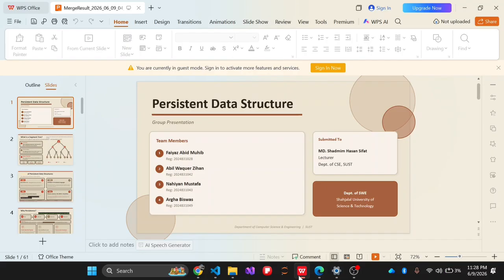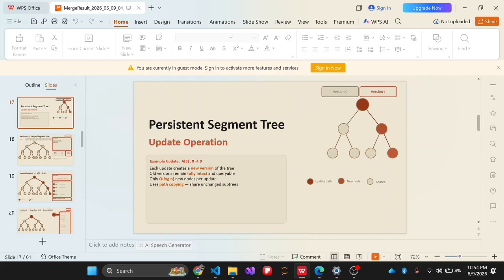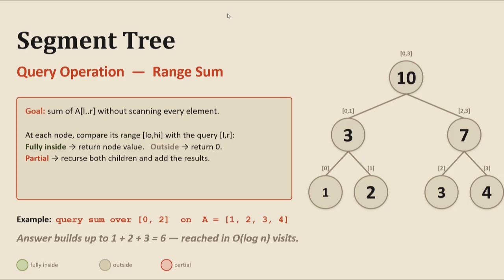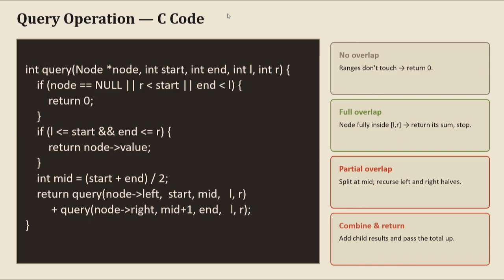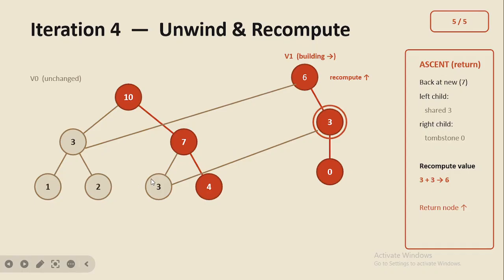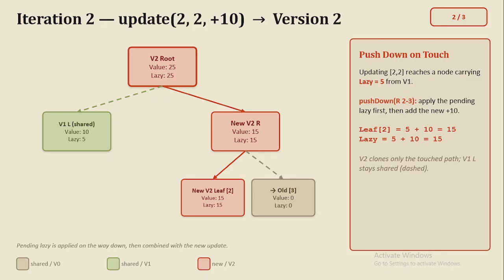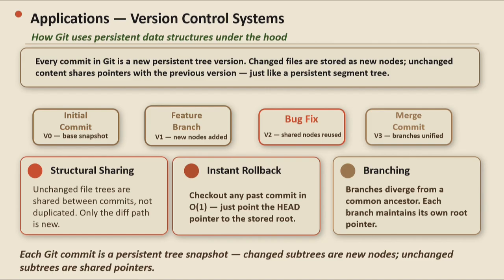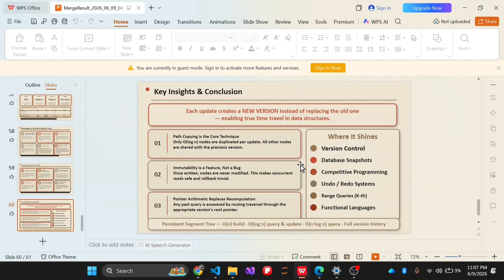PERSISTENT SEGMENT TREE | DATA STRUCTURE ASSIGNMENT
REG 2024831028